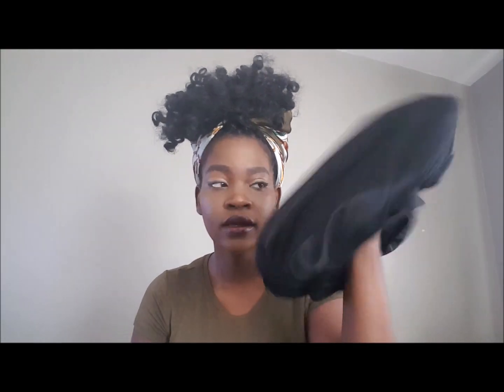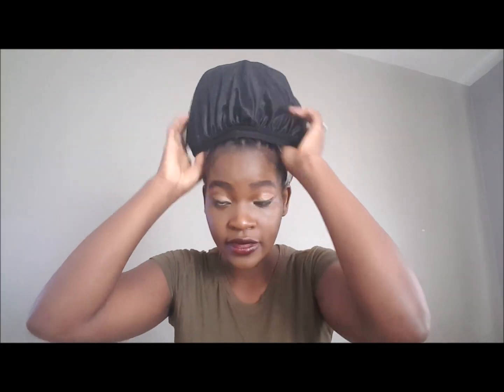HOW TO: Take care of Jamaican bounce hair + review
Hi guys !
I installed my jamaican bounce crochet braids 3 weeks ago and I wanted to share my thoughts about the hair with you!
I will also be letting you know how i take care of these lovely curls